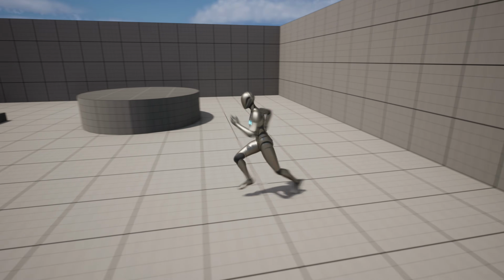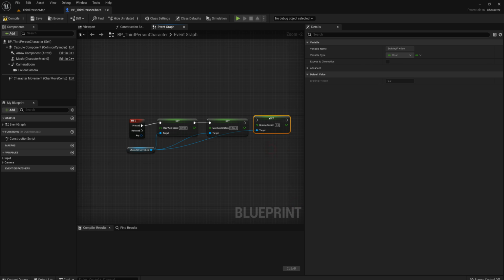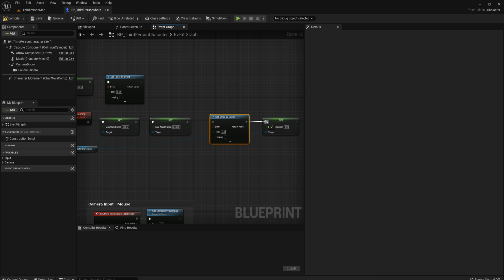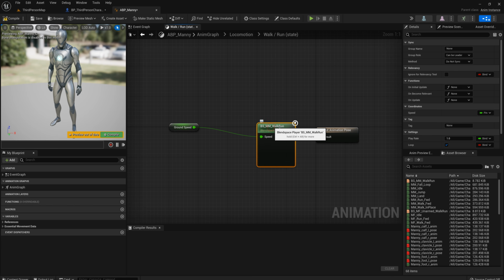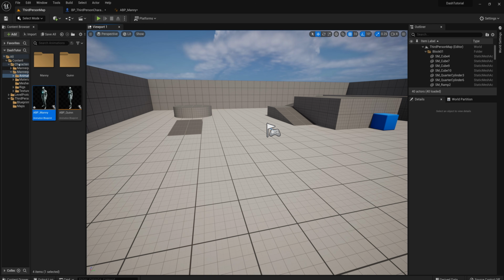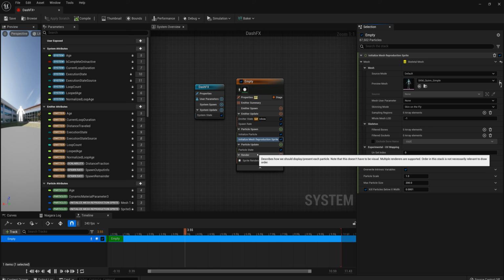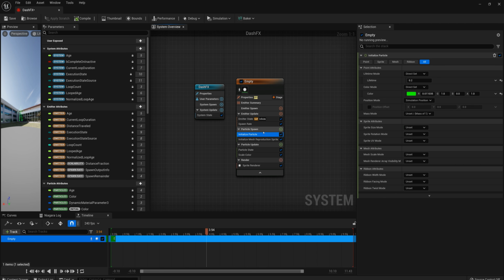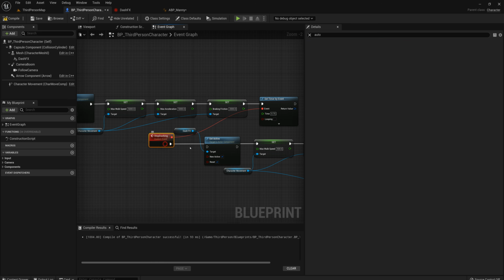Simple Dash Ability In Unreal Engine 5 With Niagara FX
I'll show you how to setup a simple "dash" ability that lets the player character run quicker than normal for a short period of time.  We'll adjust the animation to match the speed, and make a simple Niagara system FX to compliment the ability!